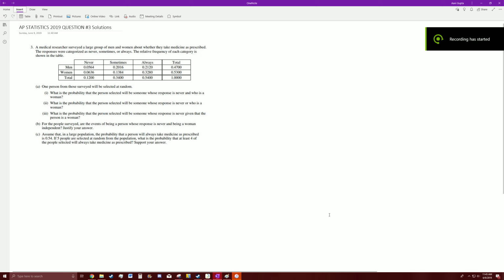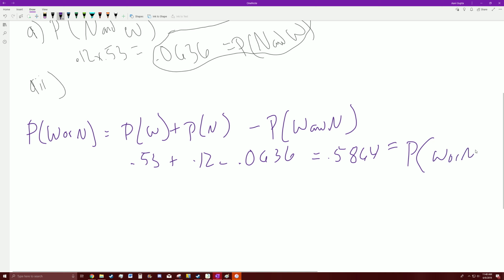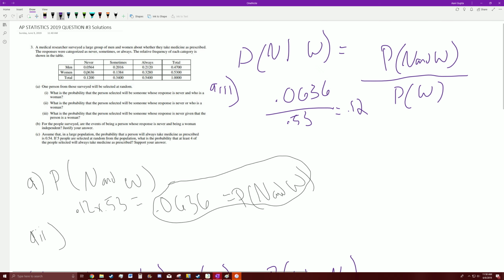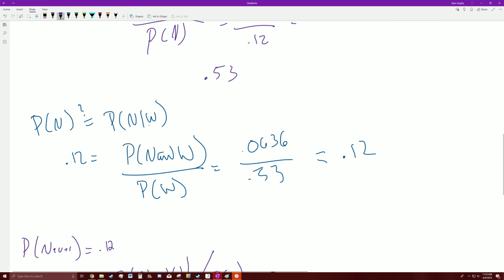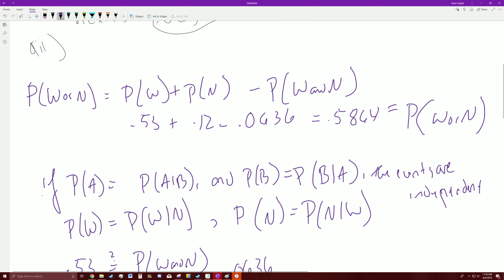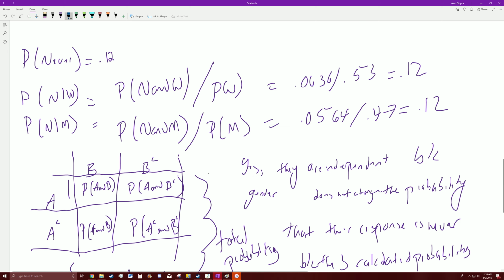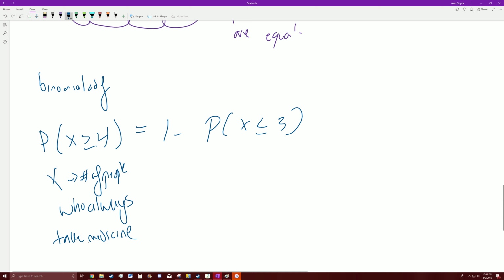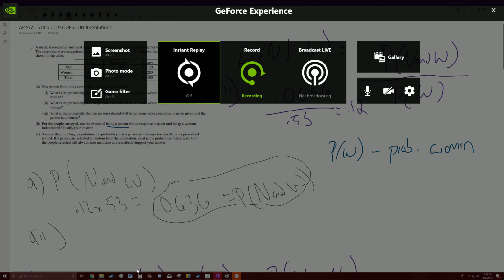AP STATISTICS 2019 QUESTION #3 Solutions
conditional probabilities deal with the inside of the two-way table, then there is another type of probability that deals with the totals of the two-way table,